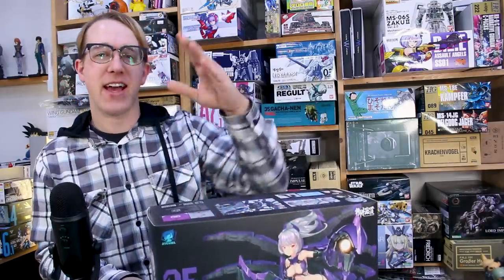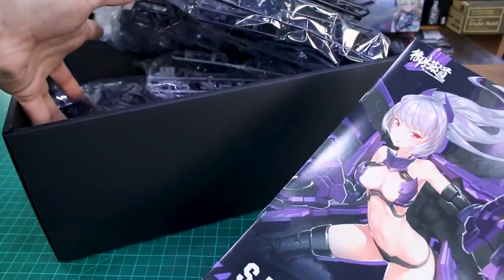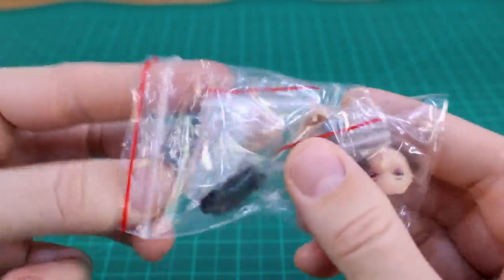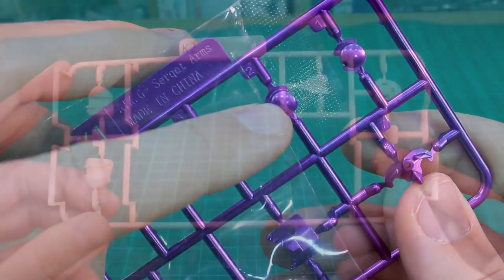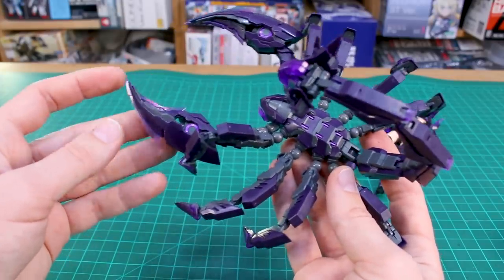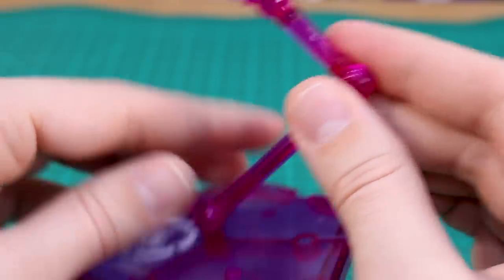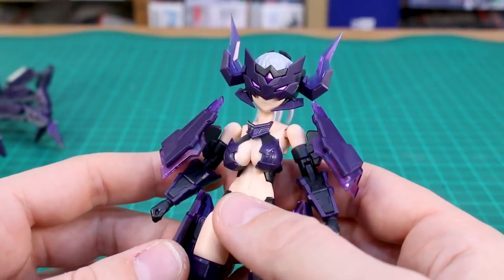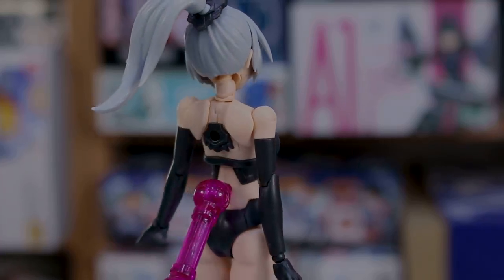A.T.K. Girl Serqet [Scorpion Mecha Musume] - UNBOXING and Review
Here's the 1/12 scale A.T.K. Girl Serqet from Eastern Model! This is my first time building a mecha musume kit from Eastern and it's pretty great!